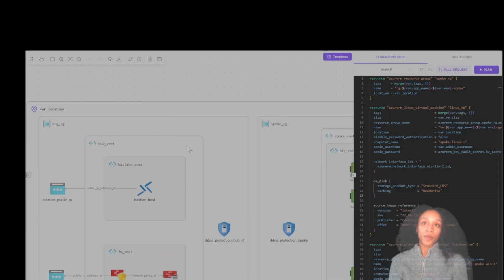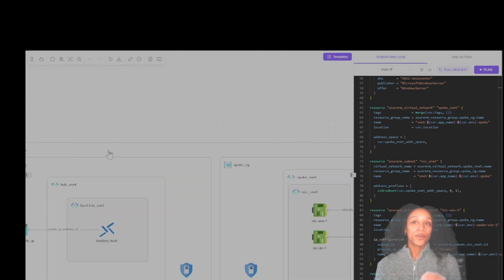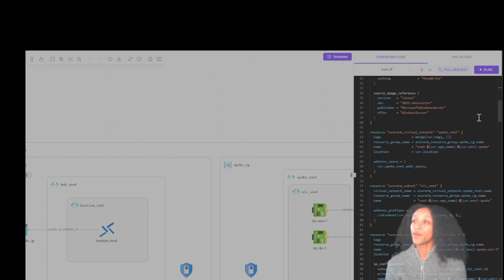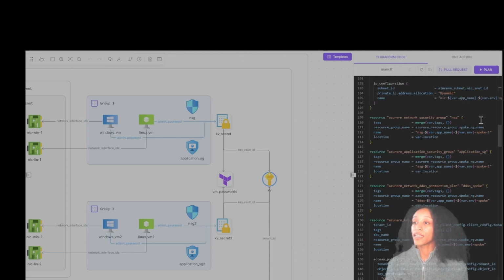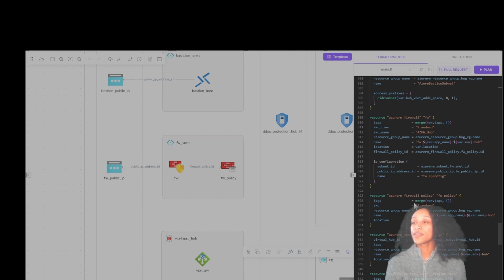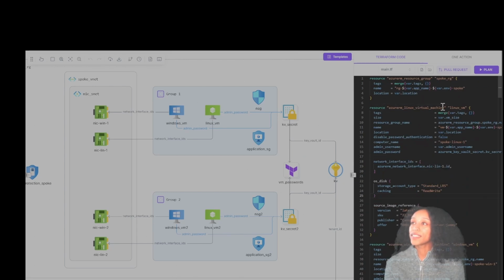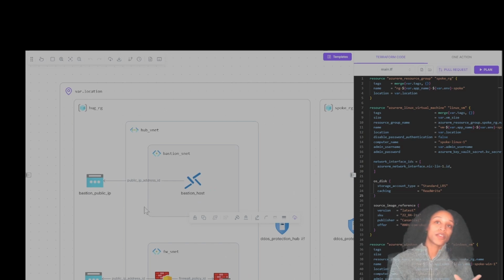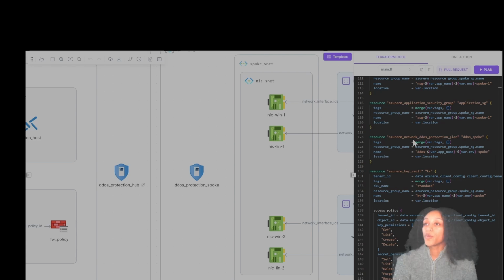Azure Zero Trust Security Architecture Walkthrough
In this video, we dive into a complete walkthrough of an Azure Zero Trust Security Architecture, perfect for securing government portals or enterprise workloads. Learn how this design enforces Zero Trust principles to ensure maximum security and compliance with frameworks like NIST 800-53, ISO 27001, and CMMC.

We'll cover:
✅ A step-by-step breakdown of the architecture components.
✅ How Terraform code automates and implements the design.
✅ Real-world use cases for public-facing applications.
✅ Security best practices for managing credentials, firewalls, and virtual networks.

🎯 This video is ideal for cloud architects, DevOps professionals, and anyone working with secure Azure environments.

💬 Got questions or ideas? Drop them in the comments below, and let’s discuss how to build secure, scalable cloud systems.